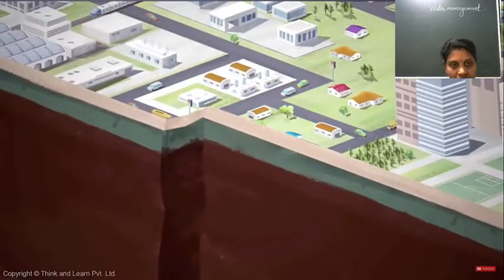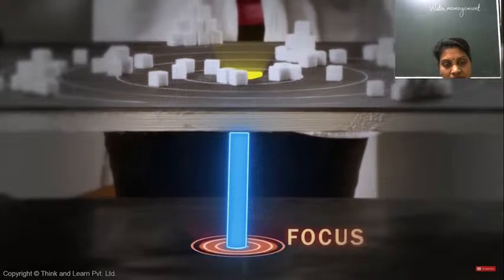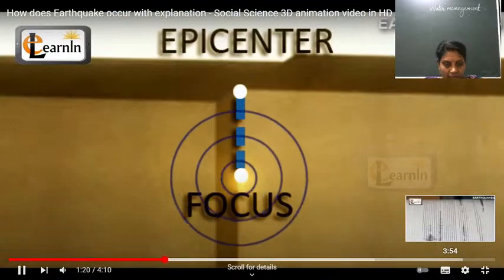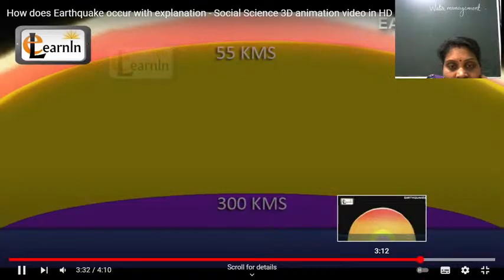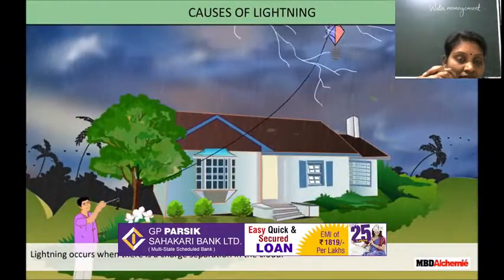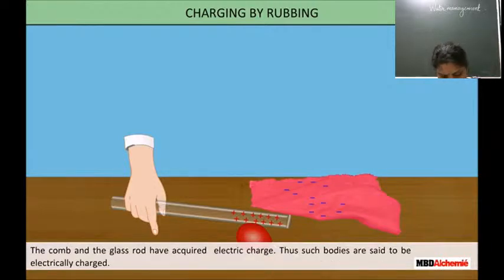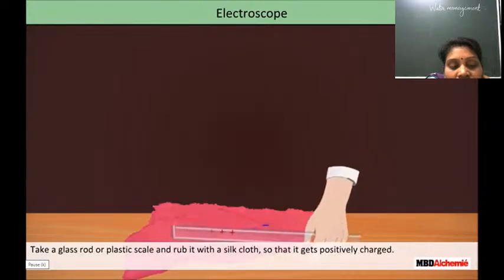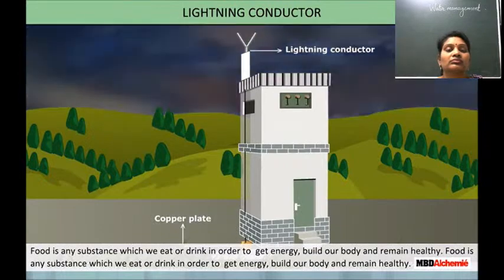Class 8,Some natural phenomena